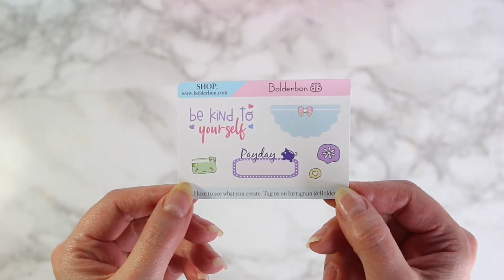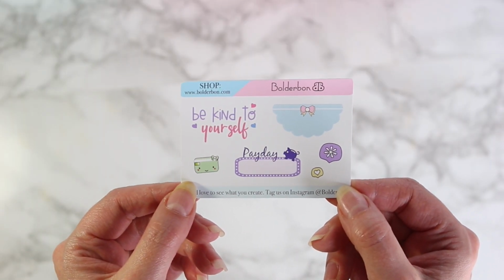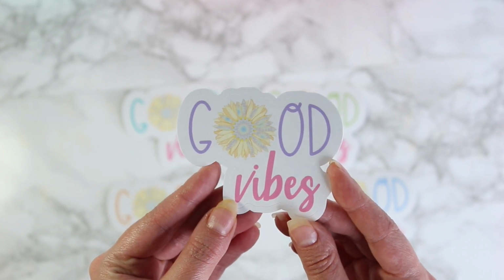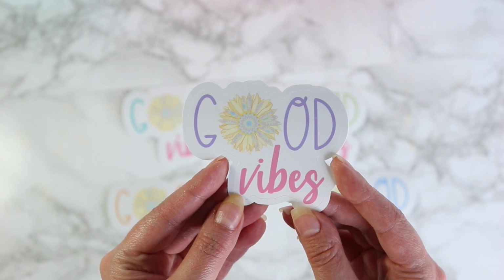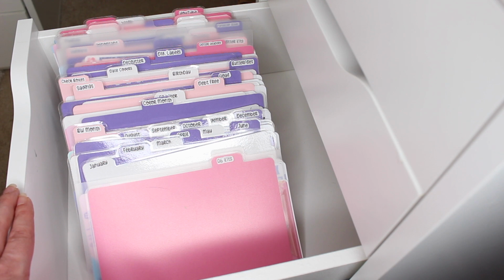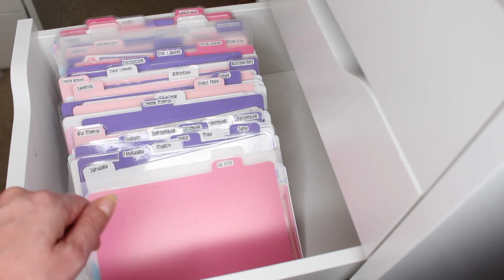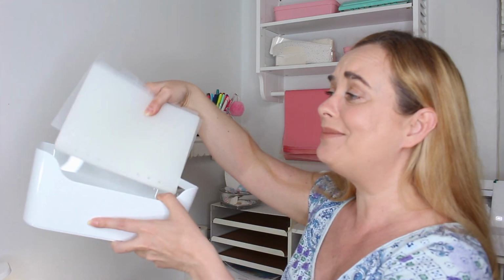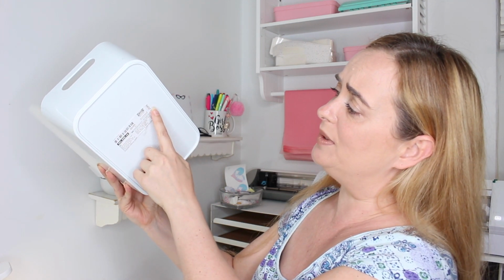✨ STUDIO VLOG ✨ Prepping for a Big Sale, Sticker Organization & FREEBIES !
YAY! I'm so excited for this week's studio vlog.I'm prepping for a huge sale this weekend. Plus,  I'll be sharing my shop SECRET super easy sticker organization!! Hope you find some tips and inspiration for your stickers!

Happy Planning!
xoxo
Bonnie

✩  L I N K S  ✩
⚬ Silhouette Cameo (BEST VALUE!)
⚬ Alex Drawers
⚬ Table Top
⚬ Marble Adhesive
⚬ 15 Drawer Rolling Cart
⚬ Decal Organizers

✩ FILMING SETUP ✩
RING LIGHT